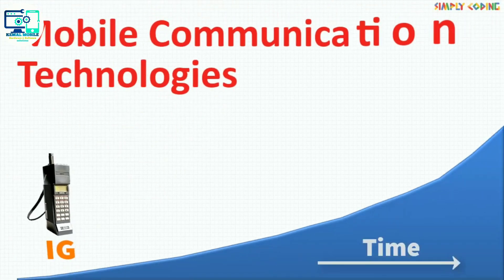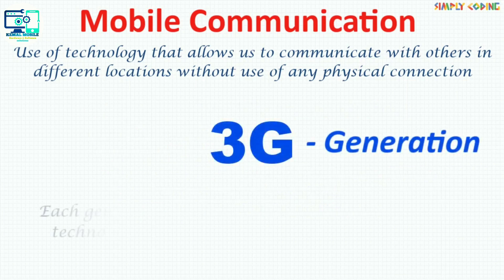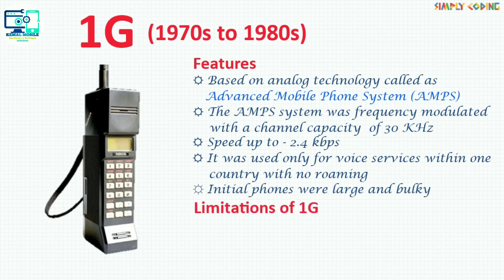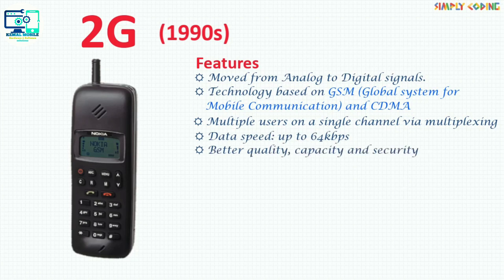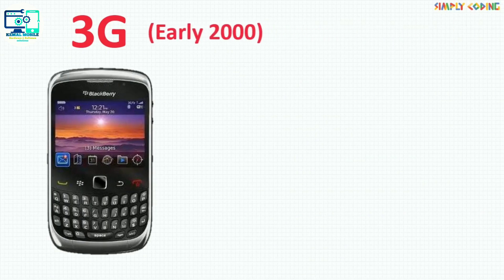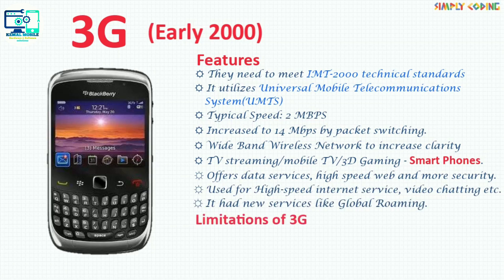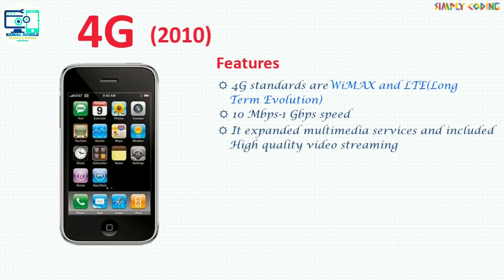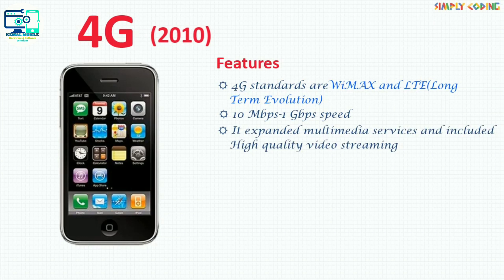Mobile Communication Technologies Generation |evolution of mobile phones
Mobile Communication Technologies Generation | wireless technology | evolution of mobile phones

in this video i will show you mobile communication technologies generation

mobile tegna, mobile, software, hardware,

                                       hardware & software
                                    Solutions 🛠📲 🖥 🇪🇹🇪🇹
ሰላም እንዴት ናችሁ እንኳን ወደ ቻናሌ በሰላም መጣችሁ ።ቻናላችን ላይ በዋናነት ስለ ሞባይል  hardware እና software  ጥገና እንዲሁም የተመረጡ የሞባይል App  software እናስተምራለን ። ከታች ባለው

@@@@ እንደት tiktoki follower በቀላሉ ማሳደግ እንችላለን?? ማጥፋት አሰስ 6/How to hard reset asus zefon 6 simply
r